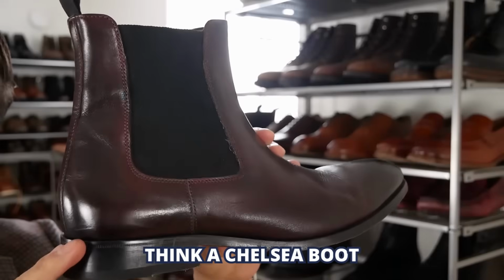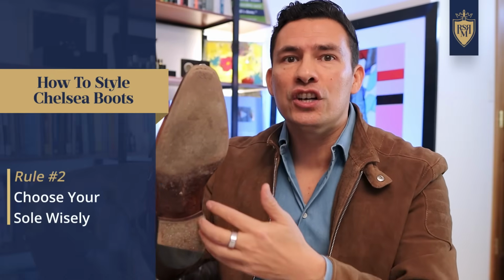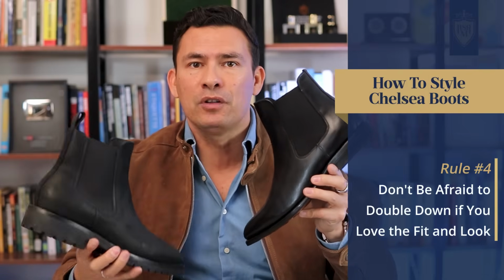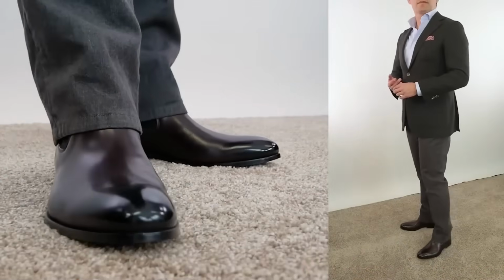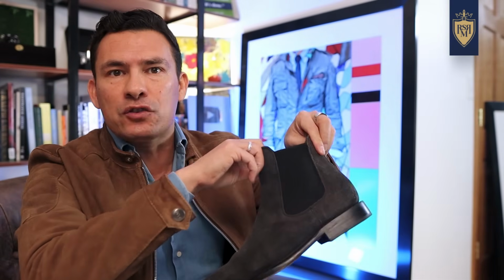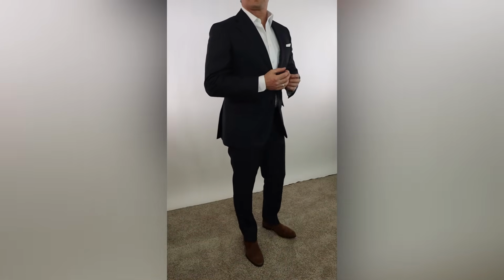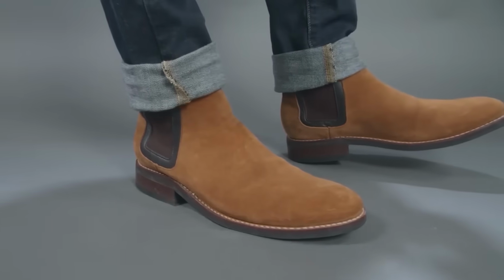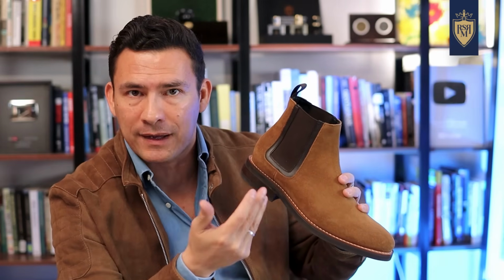How To Style Chelsea Boots As An Adult Man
- Click here to discover Ace Marks.

Timestamps:
0:01 - How To Style Chelsea Boots As An Adult Man
0:06 - Rule #1
2:27 - Rule #2
4:10 - Rule #3
4:49 - Rule #4
5:19 - Rule #5
6:34 - Rule #6
8:33 - Rule #7
9:41 - Where did the Chelsea Boots originate?
11:27 - Which popular band made Chelsea Boots popular?
12:41 - How  to wear Chelsea Boots?
15:54 - What's the most versatile color?
16:31 - Can you wear black Chelsea boots with black tie?
17:51 - Casual vs Formal Chelsea Boots?

📫 Shipping Address

Antonio Centeno
USA

PRODUCTS

RECOMMENDED PRODUCTS